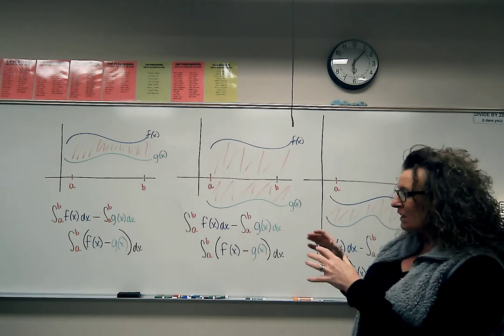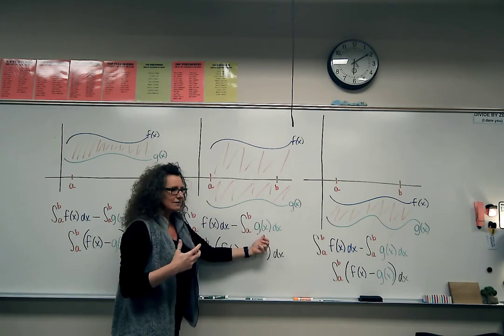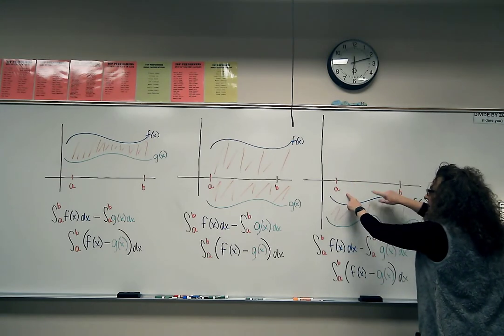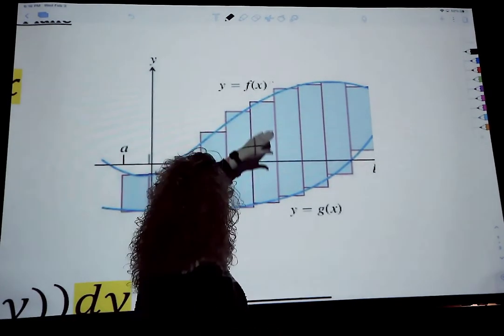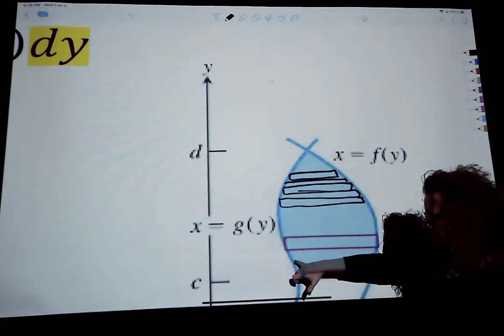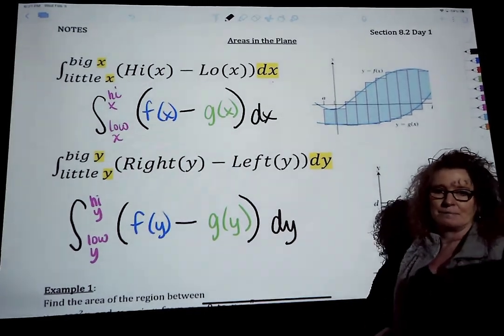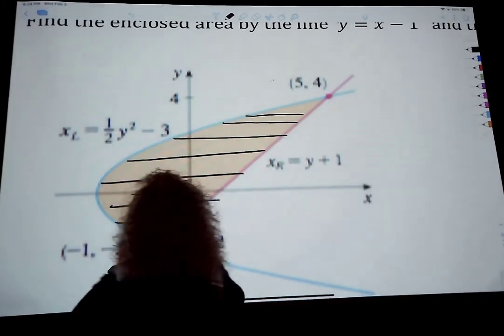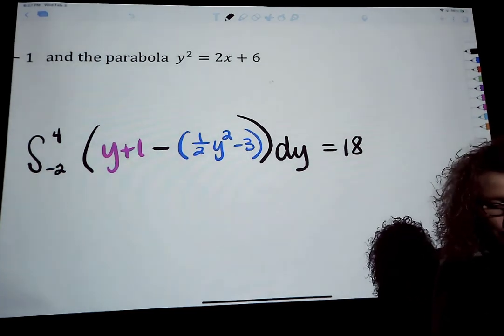AB Section 8.2 Day 1